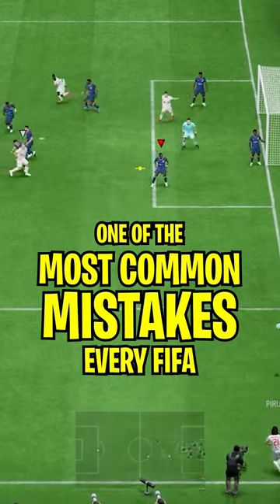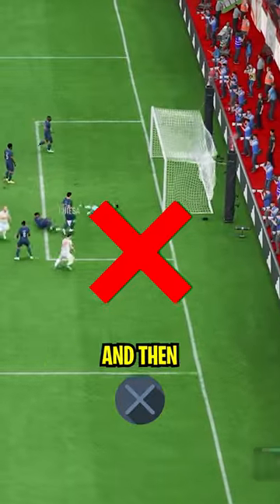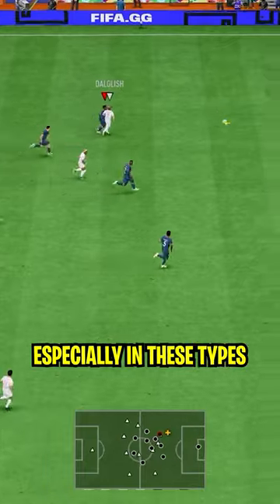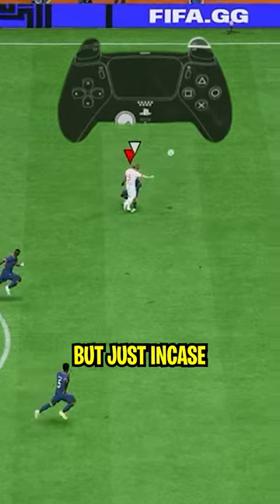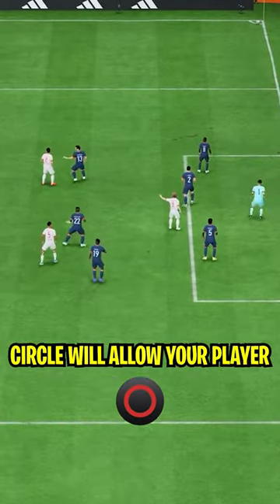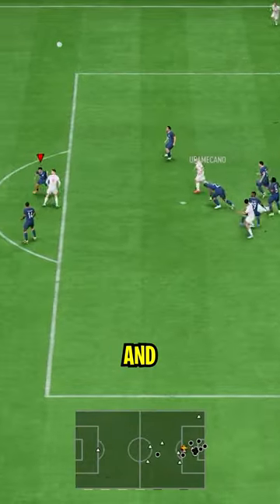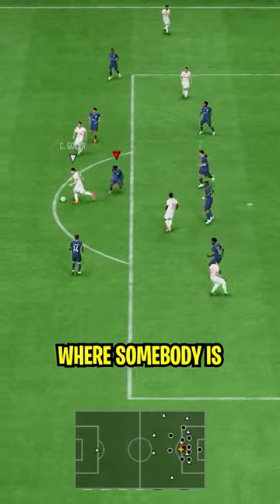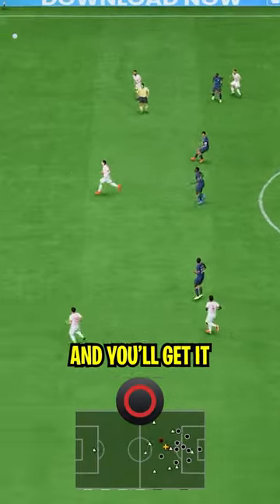Everyone Makes This Mistake In FIFA 23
A common mistake made by casual FIFA 23 players is clearing the ball out with a pass! FIFA players are often blaming the servers for getting bad touches. In this video we're explaining the actual problem, and how to solve it. 👇